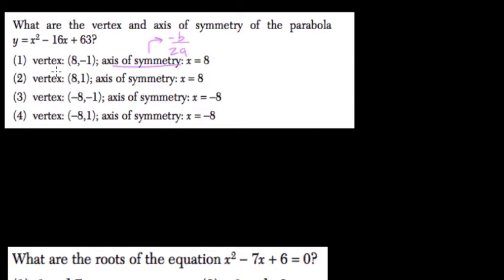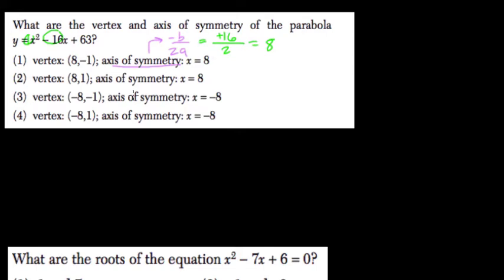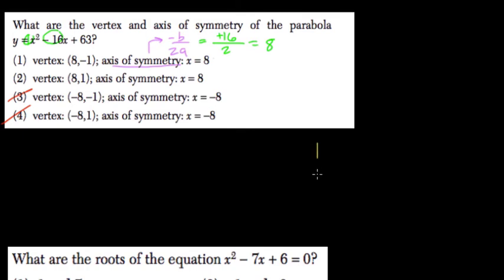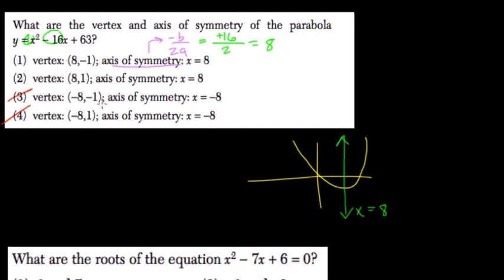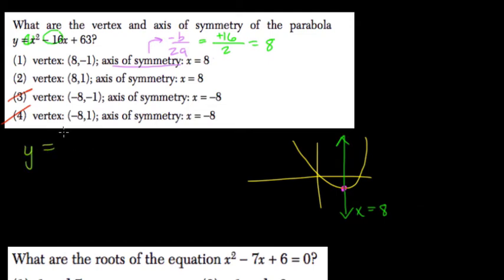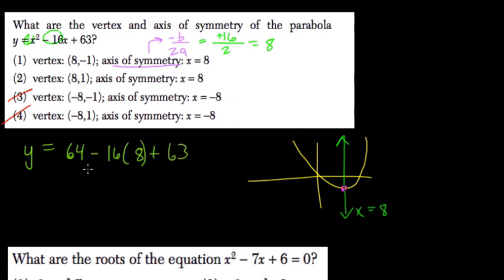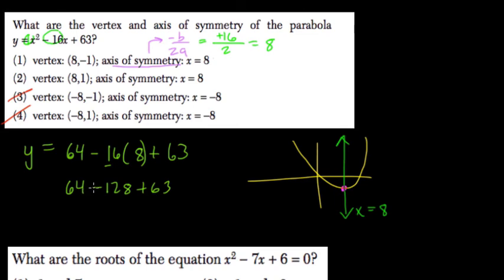Quadratics and Parabolas 6 Algebra Regents